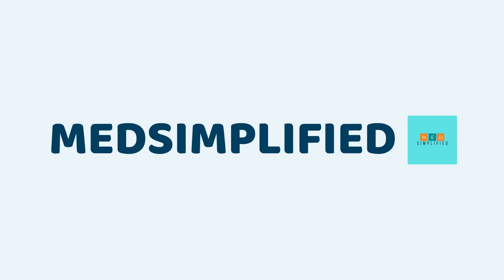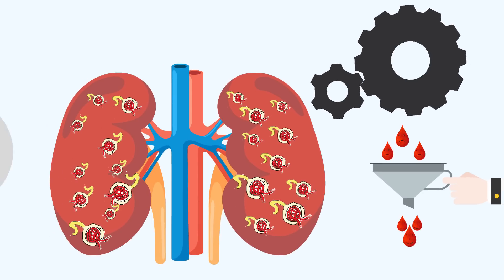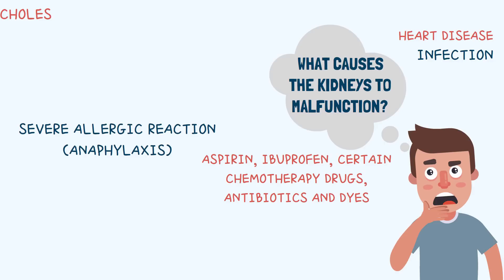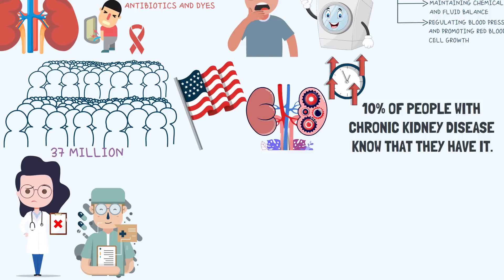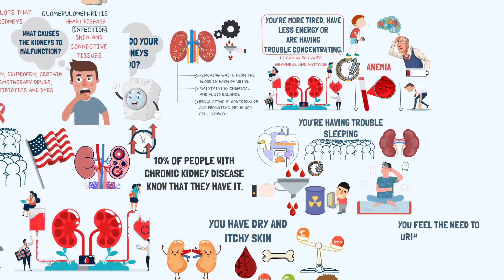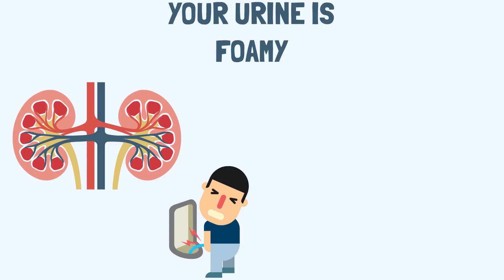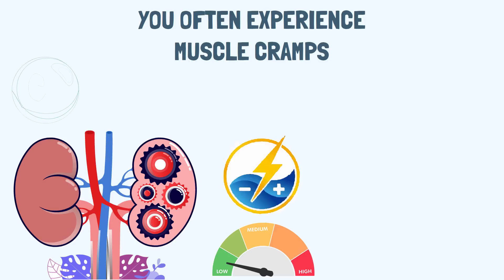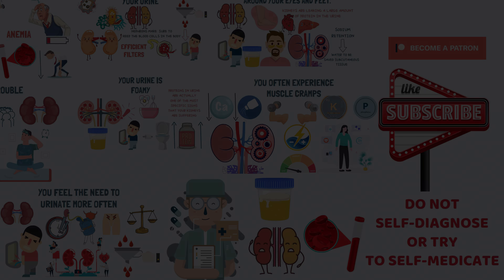10 Warning Signs your KIDNEYS are TOXIC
Kidneys are one of the most important and busy organs in our body.
They are basically like the filters for our blood. Each kidney contains millions of these tiny “nephrons” which are the functional unit of kidneys. Millions of nephrons act together and these act as filters which work continuously to filter the blood and take out all the waste elements in the blood.

Due to various reasons - kidneys can become unable to filter the waste products from your blood. When this happens - dangerous levels of wastes may accumulate, and your blood's chemical levels may get out of balance.

Kidney damage can also occur due to Prolonged use of medications such as aspirin, ibuprofen, certain chemotherapy drugs and antibiotics.